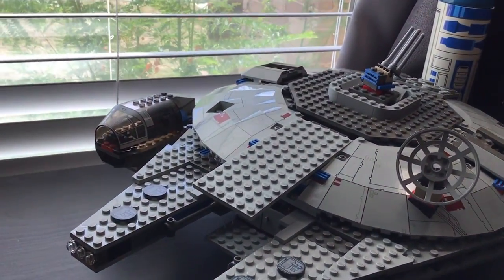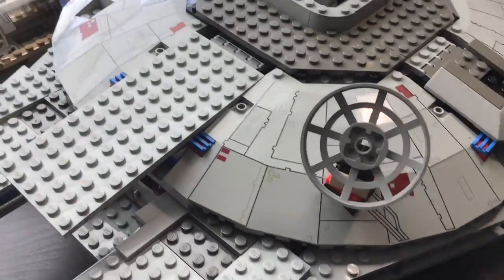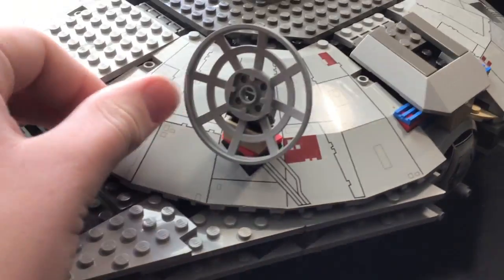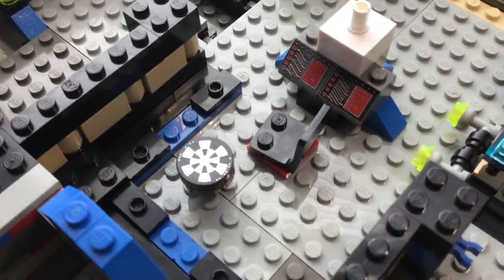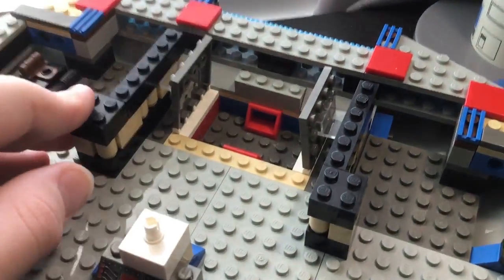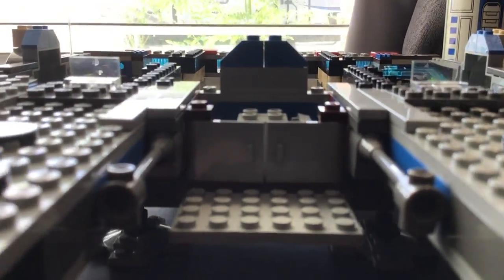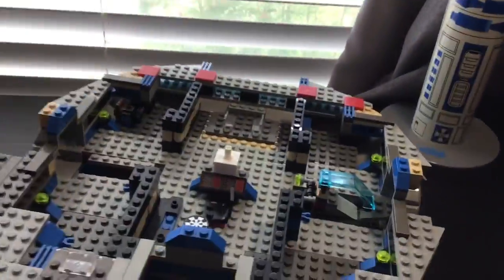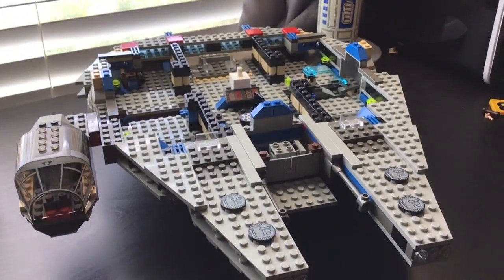LEGO Star Wars Millennium Falcon Review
LEGO,Star Wars,etc